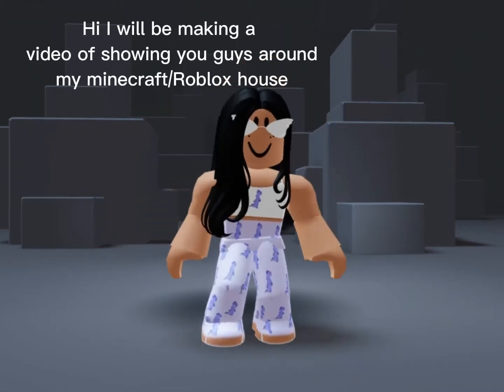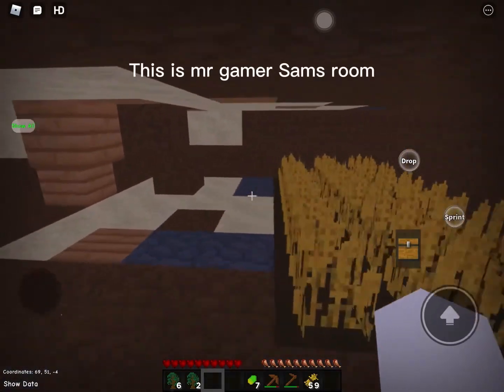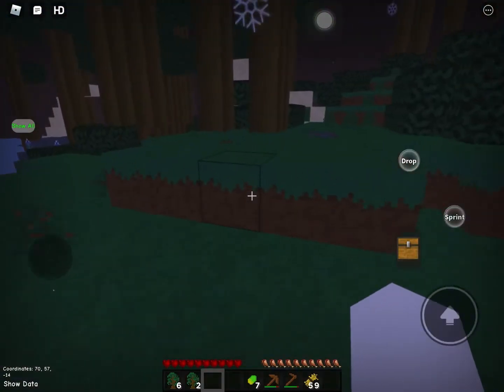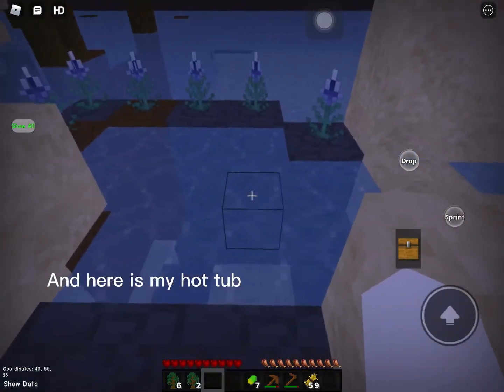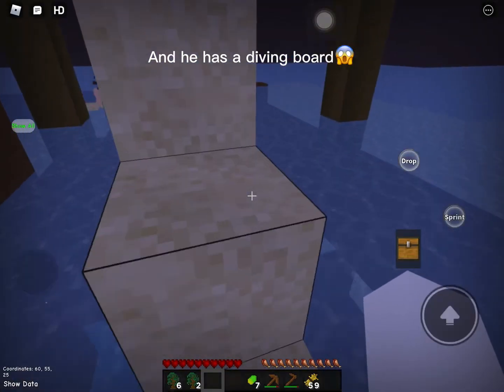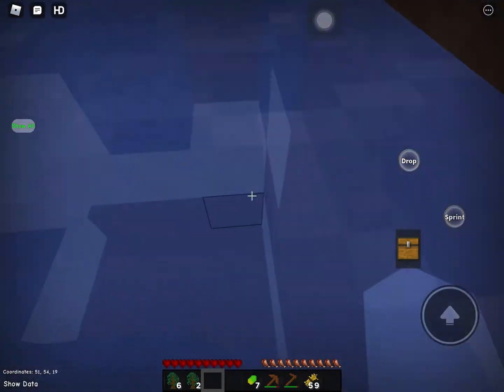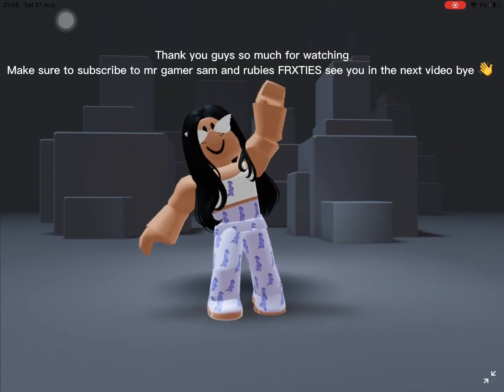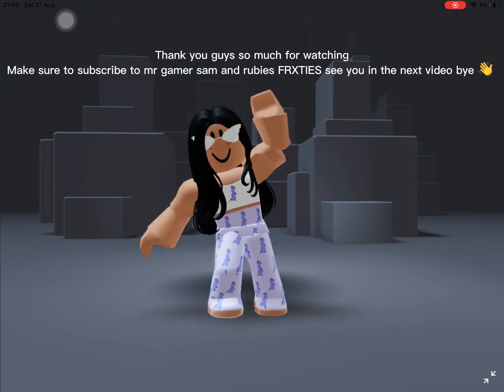A tour of my minecraft house!